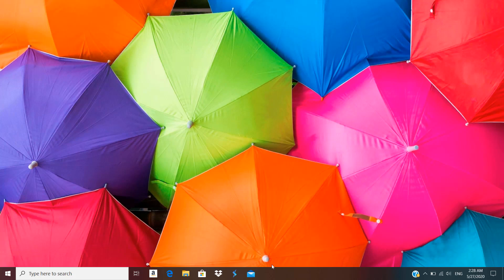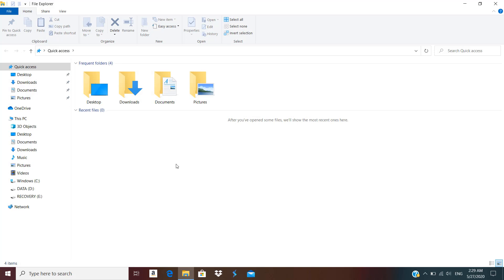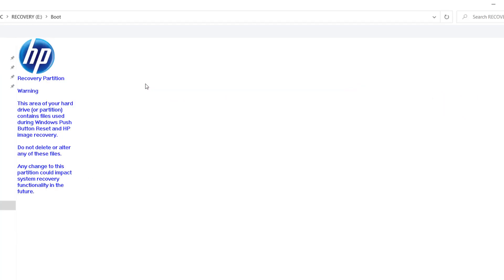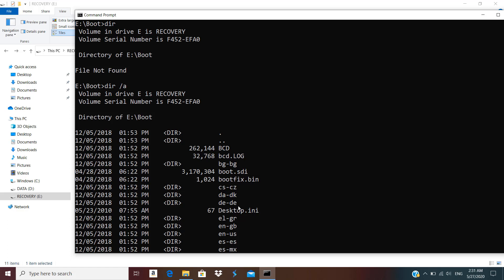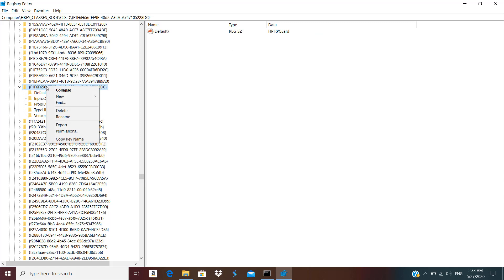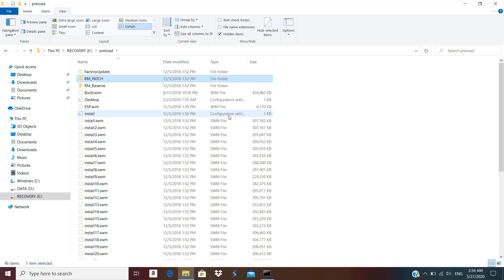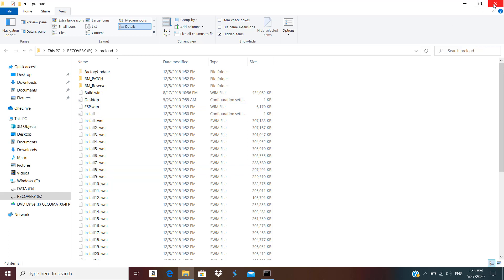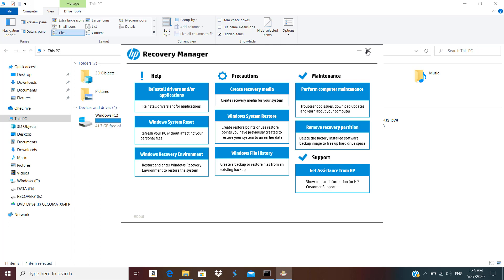What's Inside Factory Image Recovery Partition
In this video I'm going to talk about the factory image partition. Most of the laptops and desktops that come with preinstalled Windows OS have a hidden partition that contains Windows Operating system image and that image is used for Factory resetting the PC. Here you will understand the different files and folders in recovery partition. I've used HP laptop for the demonstration